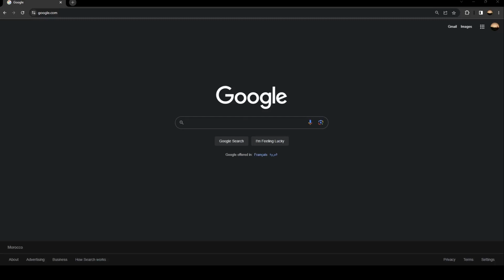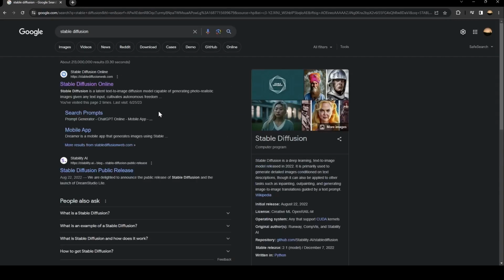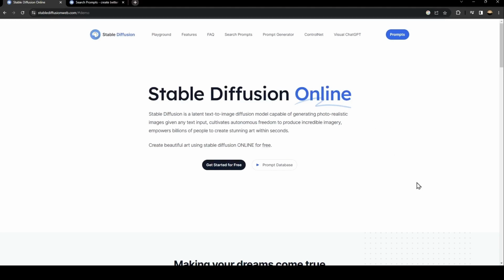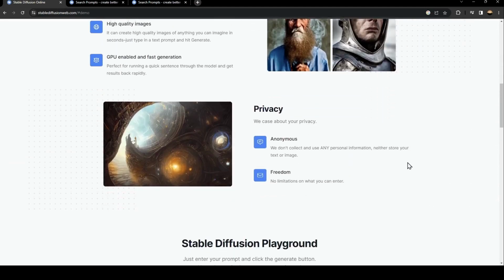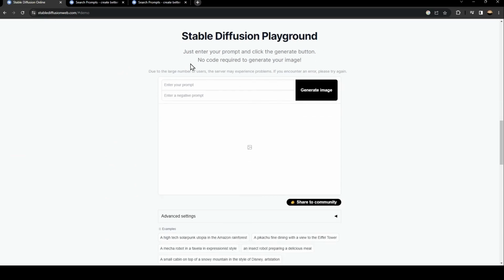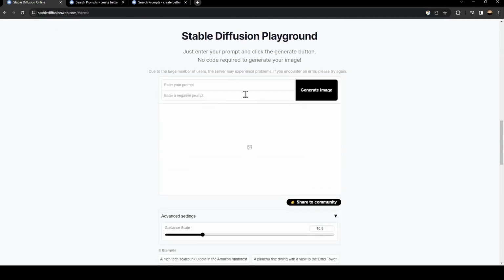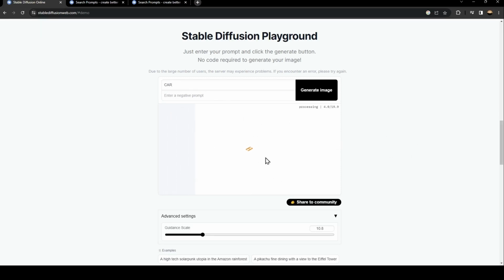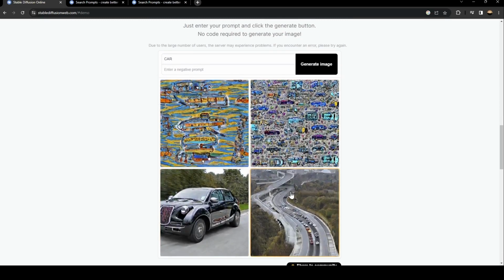How To Change Models In Stable Diffusion Tutorial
Today we talk about change models in stable diffusion,stable diffusion,stable diffusion tutorial,stable diffusion models